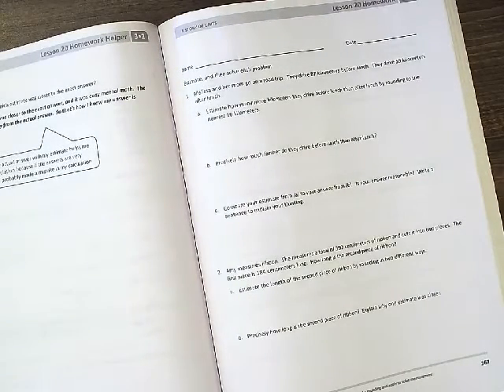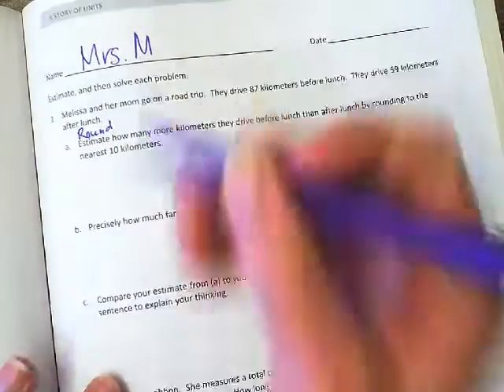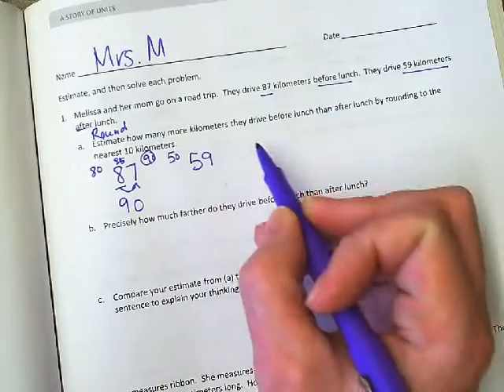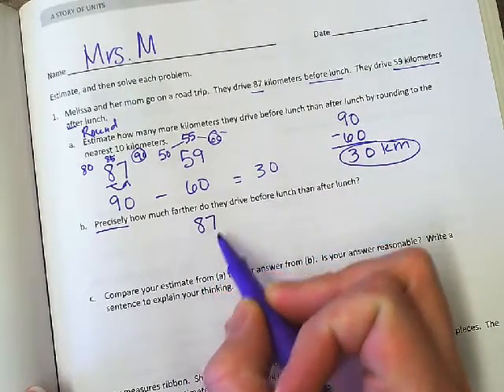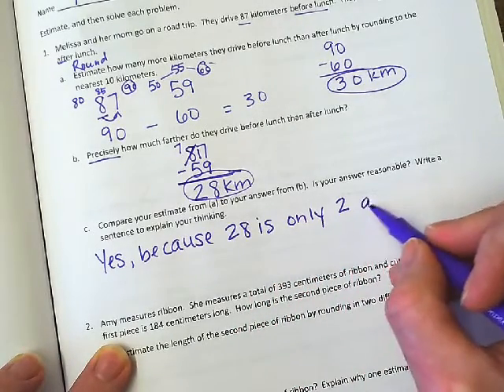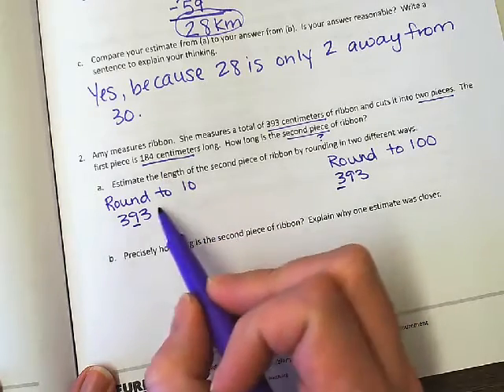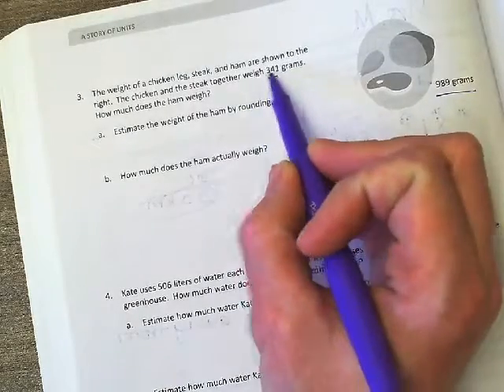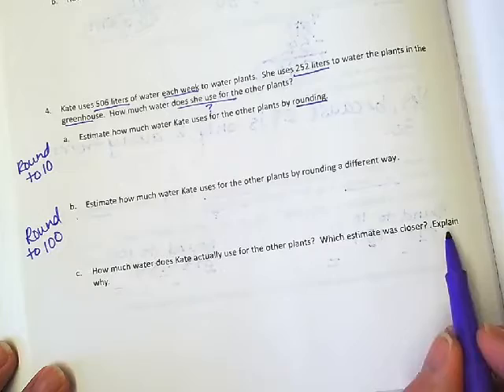Eureka hmwk lesson 20